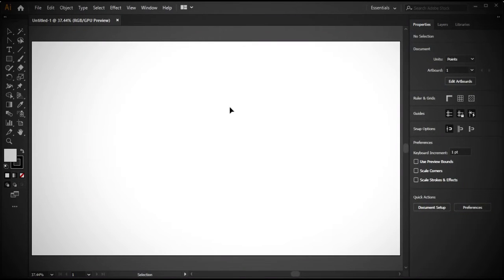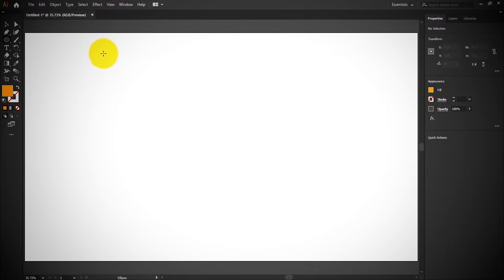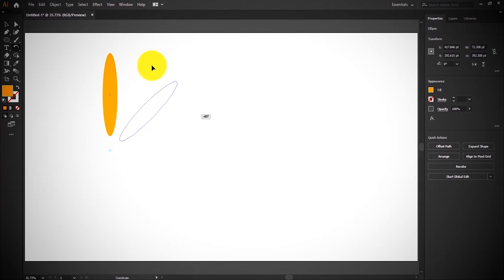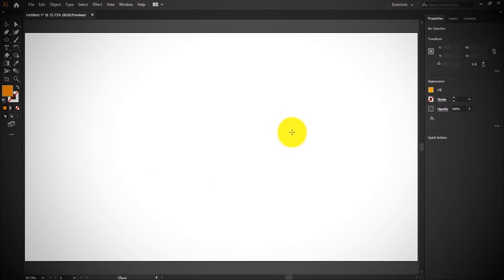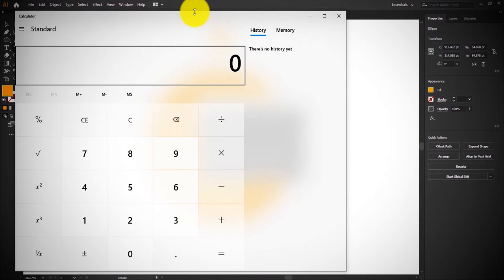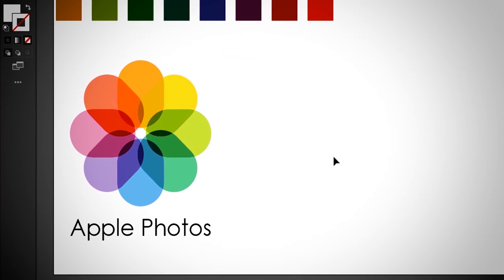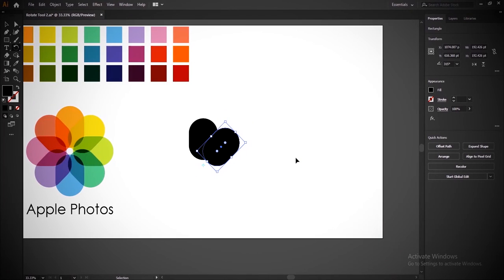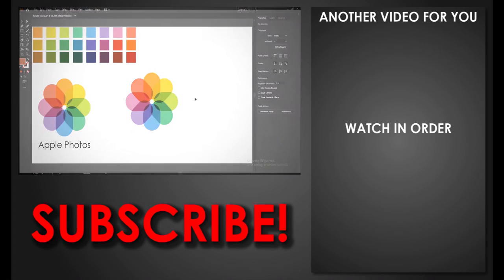Master Rotate Tool and Draw a Logo (FAST!)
This video explains how to use the Rotate Tool in Adobe Illustrator in an elegant way. We have tried to make sure that the viewer understands everything explained in the video. We have tried to make the video as short as possible without compromising quality.

The video explains everything about the Rotate tool and also the practical usage of the Rotate Tool by drawing a logo.

I will definitely reply to you as soon as possible. We post Short Illustrator Tutorials to help you learn it in the shortest time possible!